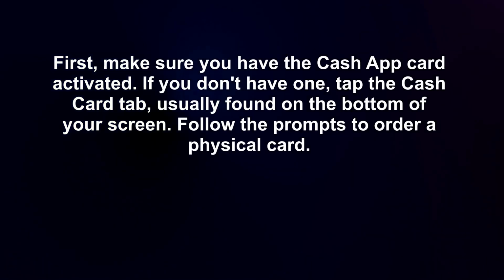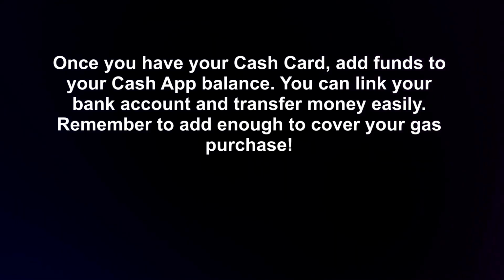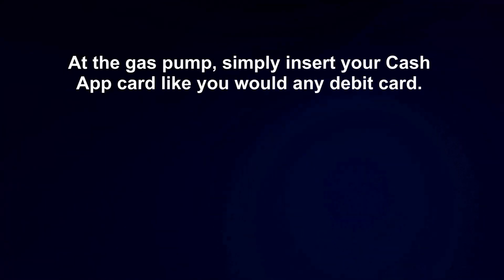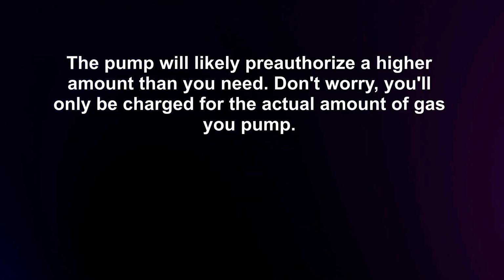Pay For Gas With Cash App - UPDATED!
Pay For Gas With Cash App explains how to use Cash App for gasoline purchases, covering methods like Cash Card usage at gas stations and potential rewards programs, simplifying fuel payment options.

00:00 Intro
00:12 Activating Cash App Card
00:23 Adding Funds
00:32 Paying at the Pump
00:47 Checking Transaction
00:54 Cash App Boosts